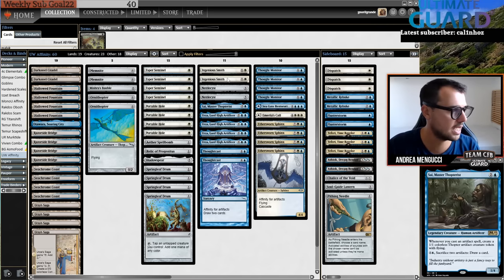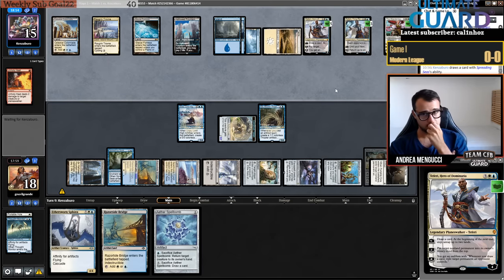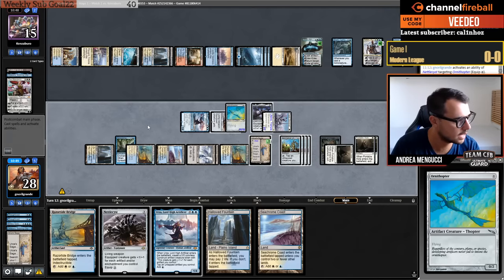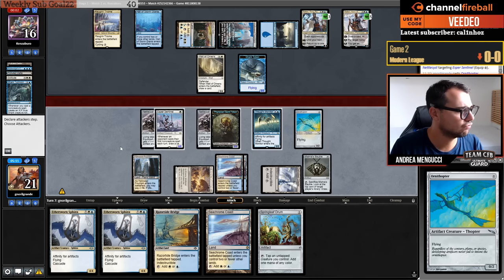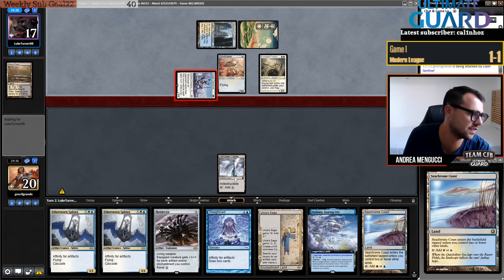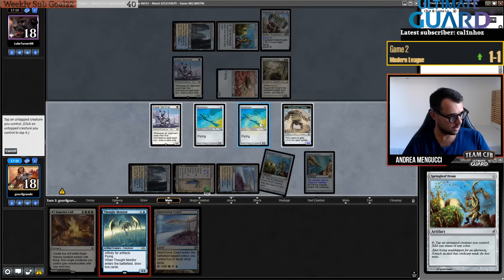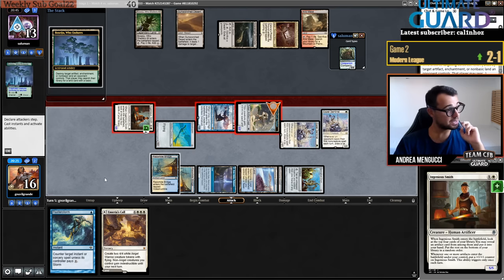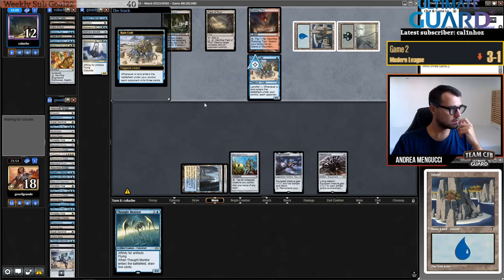Ethersworn Sphinx: the new Affinity tech! | Modern | MTGO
1 Aether Spellbomb
2 Darksteel Citadel
1 Emeria's Call
4 Esper Sentinel
4 Ethersworn Sphinx
4 Hallowed Fountain
2 Ingenious Smith
2 Memnite
1 Mishra's Bauble
2 Nettlecyst
2 Ornithopter
1 Otawara, Soaring City
4 Portable Hole
4 Razortide Bridge
1 Relic of Progenitus
1 Sai, Master Thopterist
1 Sea Gate Restoration
4 Seachrome Coast
1 Shadowspear
4 Springleaf Drum
4 Thought Monitor
2 Thoughtcast
4 Urza's Saga
4 Urza, Lord High Artificer

2 Ashiok, Dream Render
1 Chalice of the Void
3 Dispatch
2 Flusterstorm
2 Metallic Rebuke
1 Pithing Needle
1 Soul-Guide Lantern
3 Teferi, Time Raveler